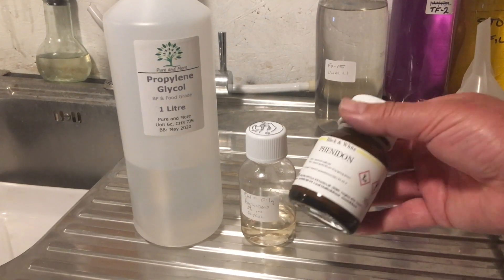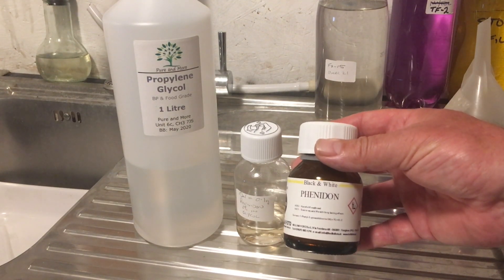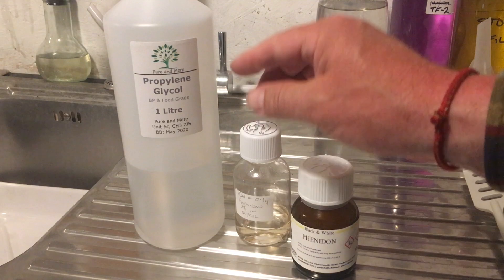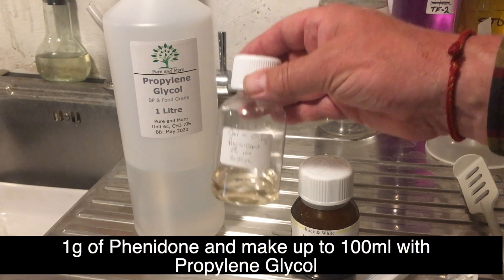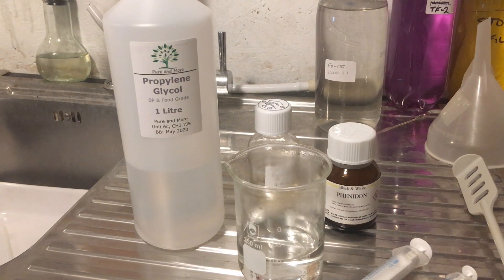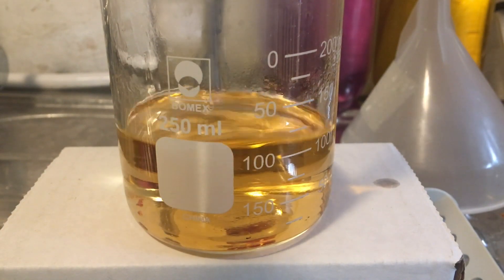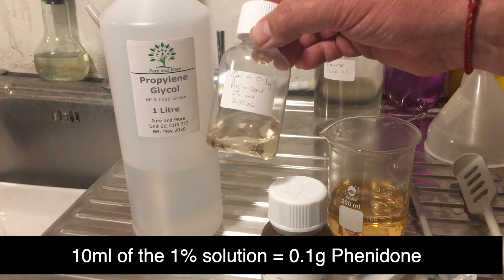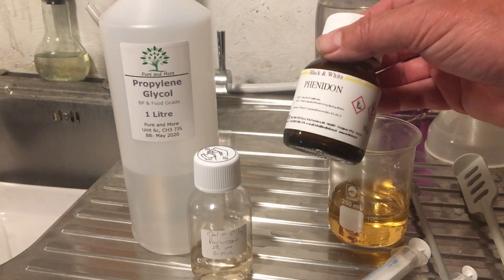How To Look After Your Phenidone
When making developers like 510-Pyro, FX-55, and Pyrocat-HD we use phenidone but the amounts we use are tiny. This inevitably means the phenidone might go bad before we've used it up. In today's Friday Tip I show you how to look after your phenidone and keep it alive for years.